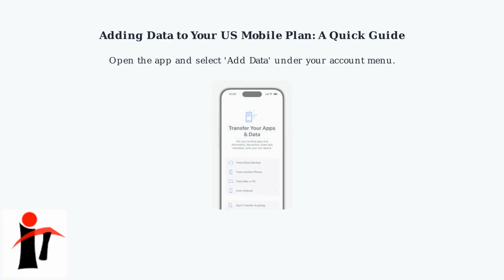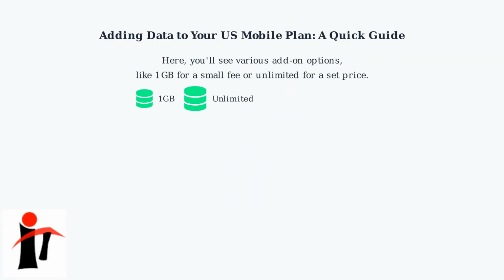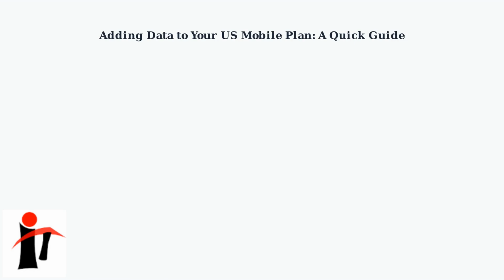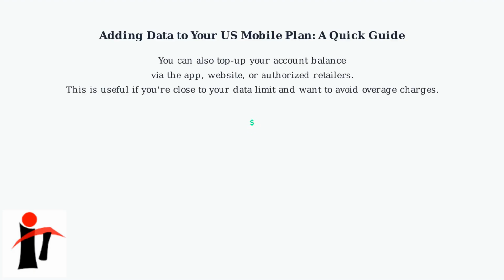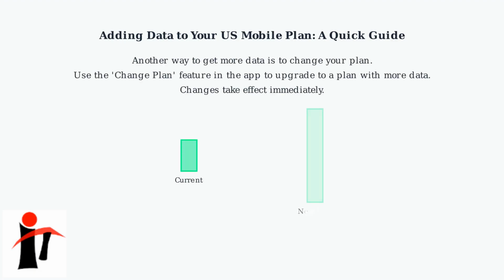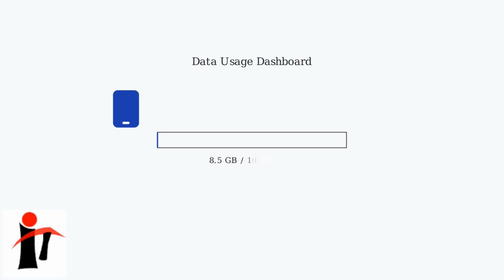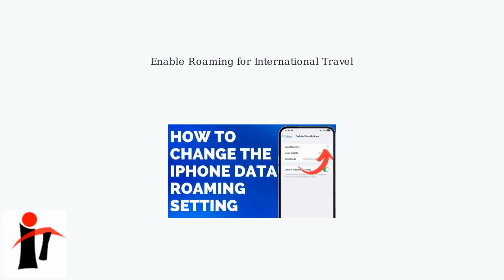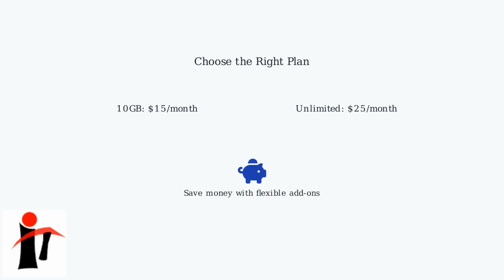How to Add Data on US Mobile – Top Ups, Add Ons & Plan Changes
📶 Add Data on US Mobile – Top-Ups, Add-Ons & Plan Change Guide
🛠️ Quick Tips – Avoid errors and manage your plan with ease